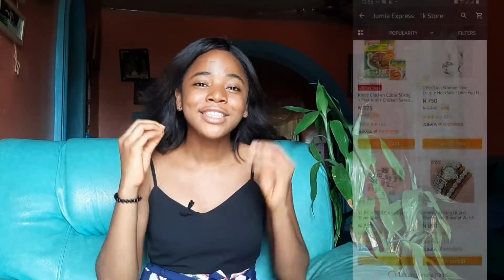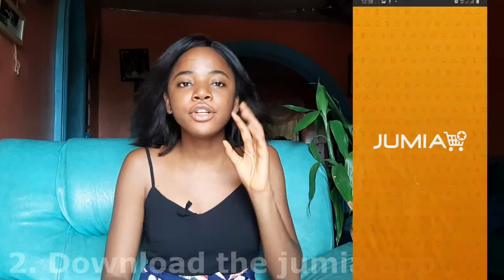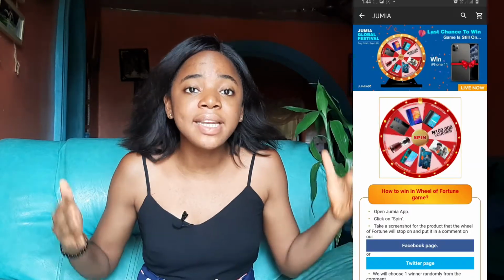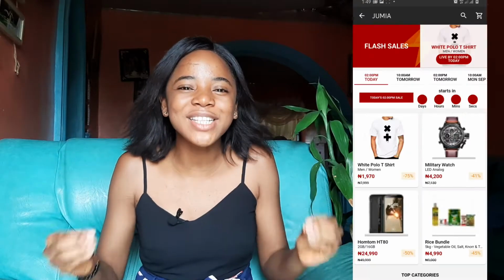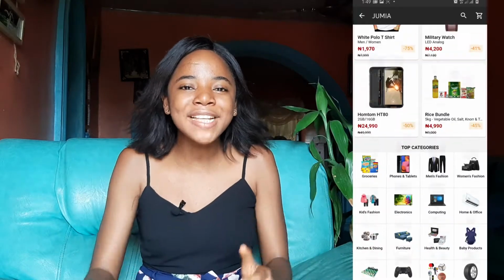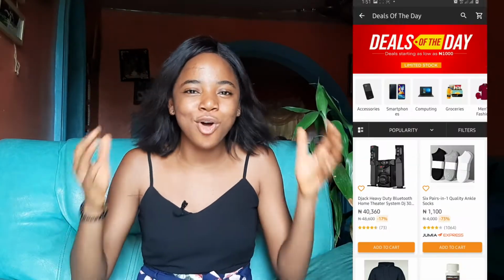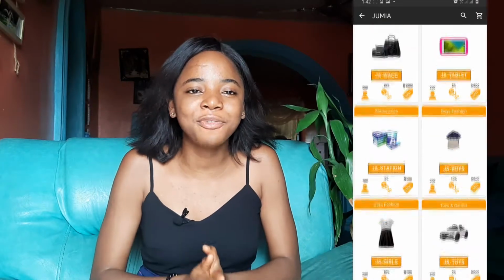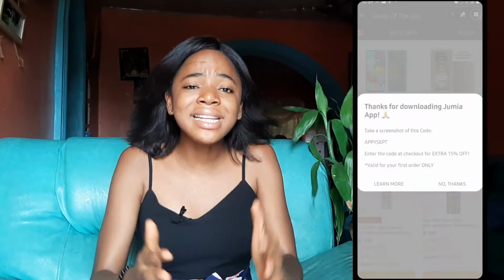HOW TO BUY ANYTHING CHEAPER ON JUMIA | FREE JUMIA VOUCHER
Do you know how you to can buy anything on jumia plus get free jumia vouchers, well I see you, and in this video, I show you 5 ways you too can buy anything cheaper on jumia.

stick to the end of this video and find out how you can get things for completely free.